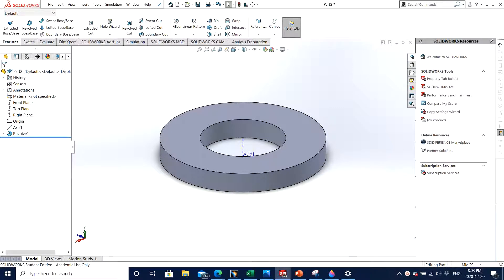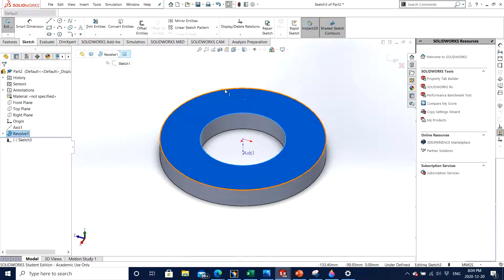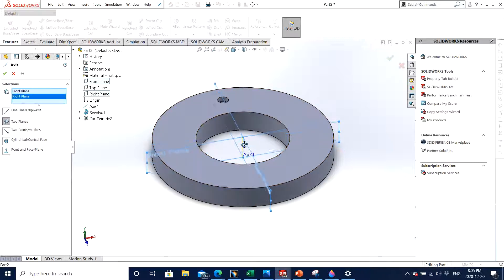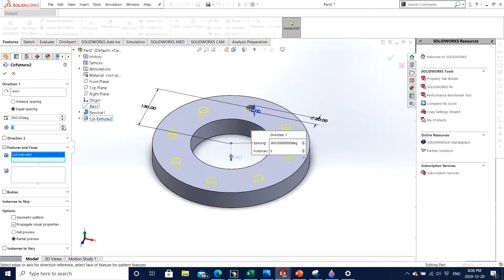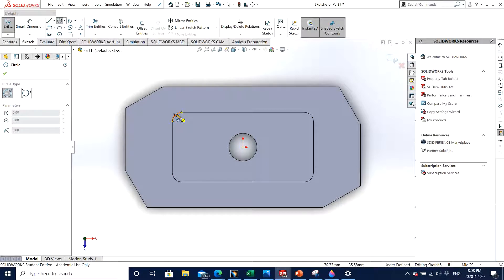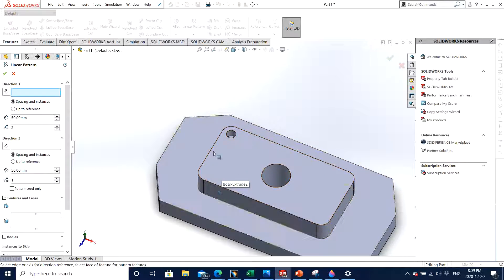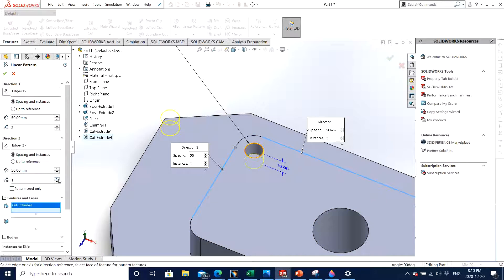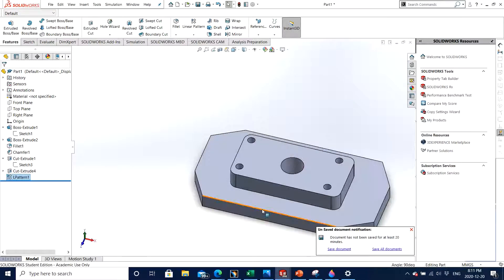SOLIDWORKS : LEARNING LINEAR AND CIRCULAR PATTERN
IN THIS VIDEO YOU WILL UNDERSTAND HOW TO USE LINEAR AND CIRCULAR PATTERN FEATURE IN SOLIDWORKS.
CIRCULAR PATTERN FEATURE HELPS YOU TO MAKE REPLICATION OF ANY SOLID FEATURE THAT YOU MIGHT WISH TO ABOUT AN AXIS OF GEOMETRY RATHER THAN MAKING EACH FEATURE MULTIPLE TIMES INDIVIDUALLY.
LINEAR PATTERN FEATURE HELPS YOU TO MAKE REPLICATION OF ANY SOLID FEATURE ALONG DIRECTIONS.